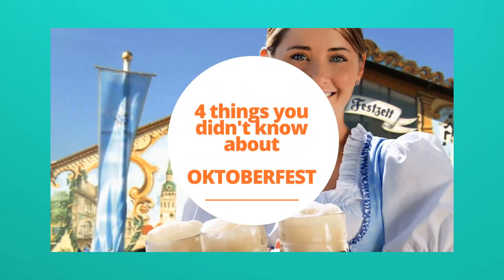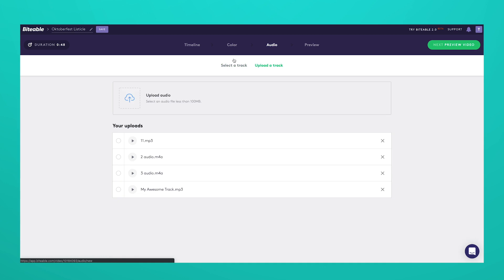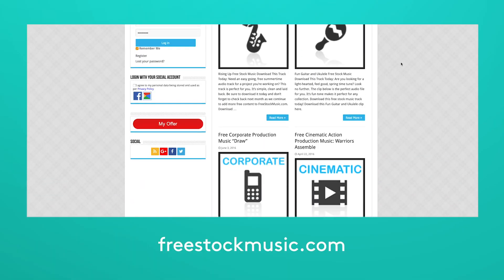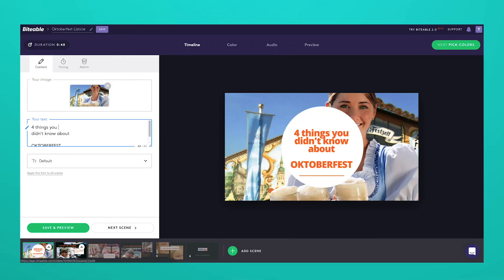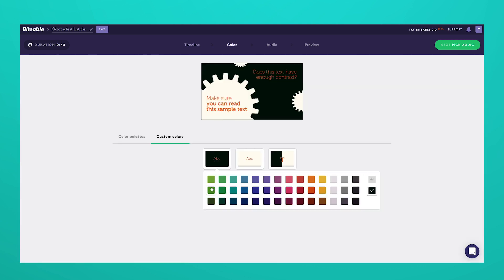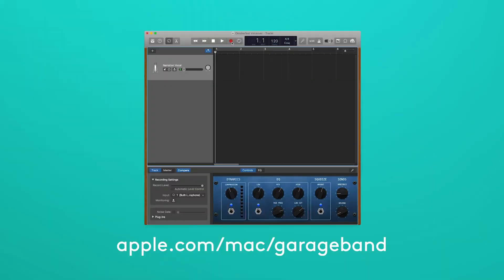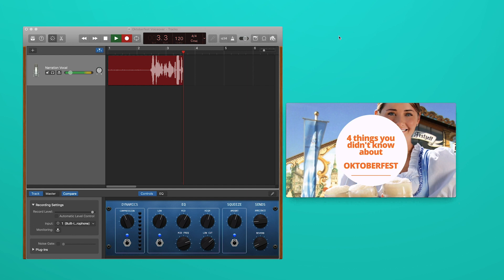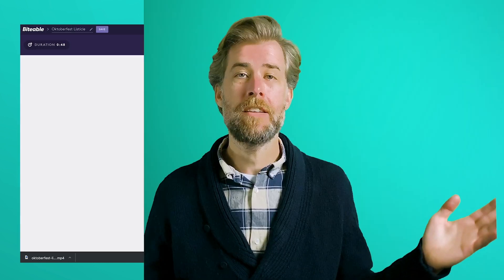How to add audio to a video with Biteable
Want to add audio to your video with Biteable? Today we're talking about how you can add a killer music track or a voiceover to your video creation.